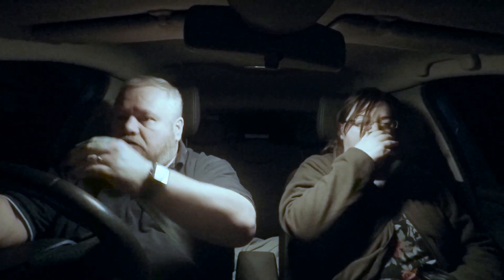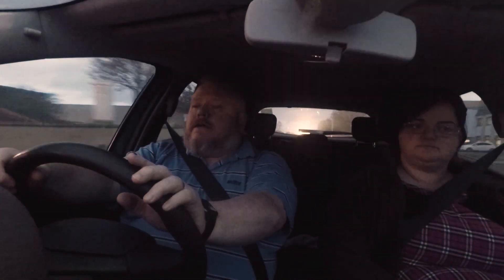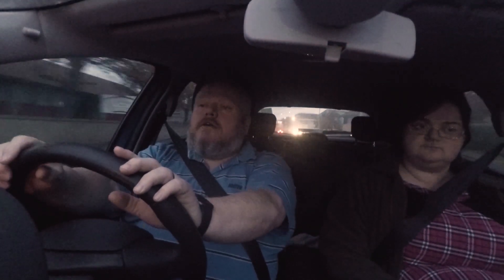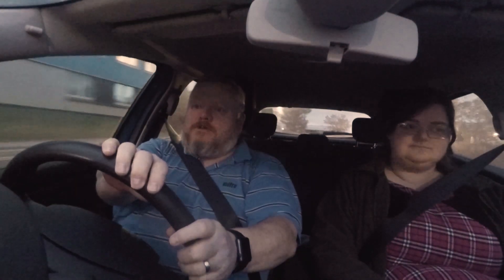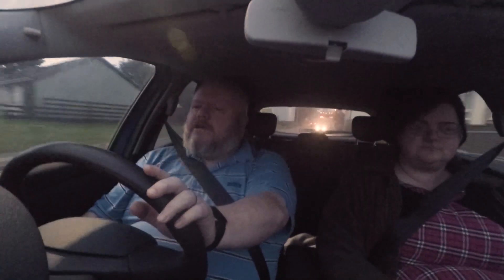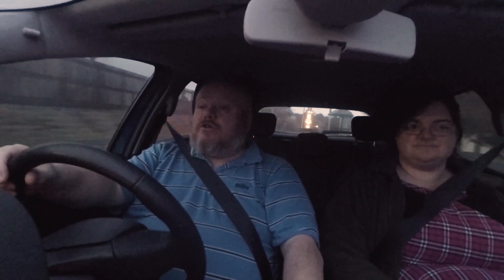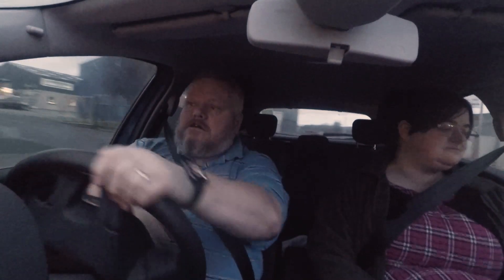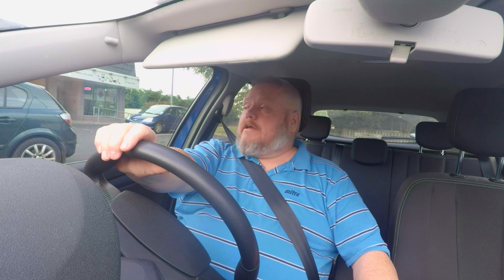The one where Alan moans about how hard it was to fix his car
Welcome to Alan and Michelle's daily Vlog. We also share our travel adventures, hope you enjoy.

If you like what we do, please join us for a small part of our day while we document a small part of our life's in the north east of Scotland